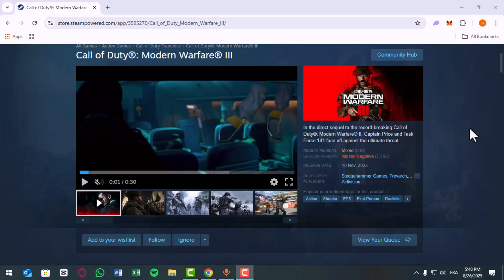How to Fix Fullscreen Exclusive Mode in MW3 (2026 Update) 🎮⚡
Is Call of Duty: Modern Warfare 3 not running in fullscreen exclusive mode on your PC? In this updated 2025 guide, I’ll show you how to fix fullscreen issues in MW3 step by step. Whether the game is stuck in borderless mode, not properly switching to fullscreen, or causing stuttering, this tutorial will help you get smooth performance and the real fullscreen exclusive experience.